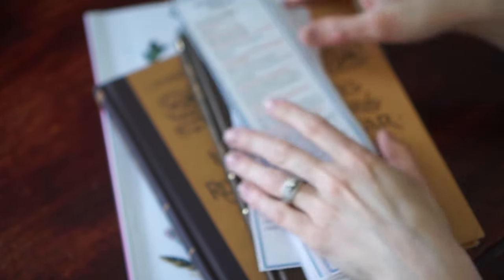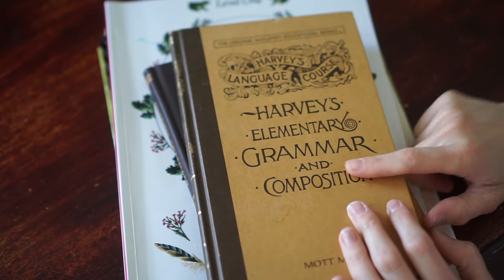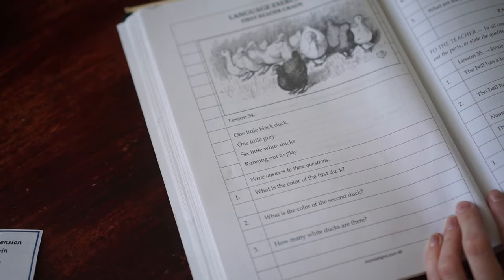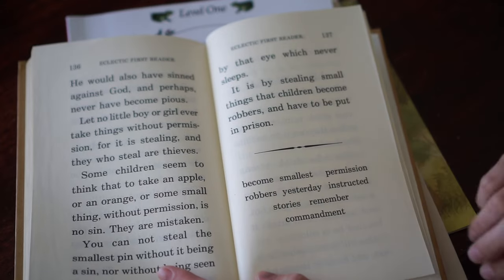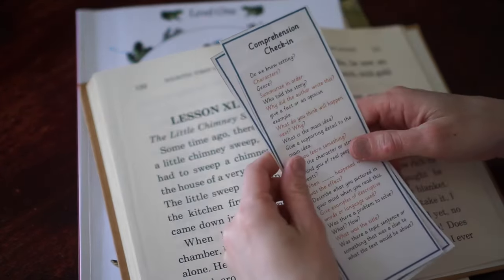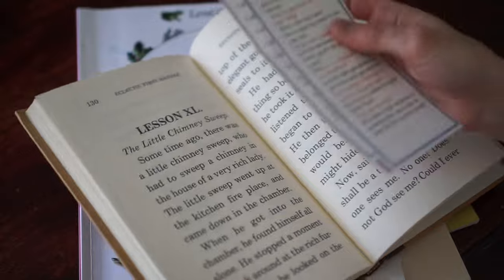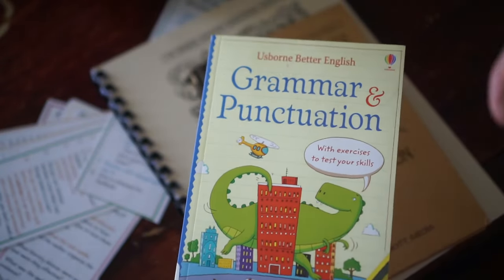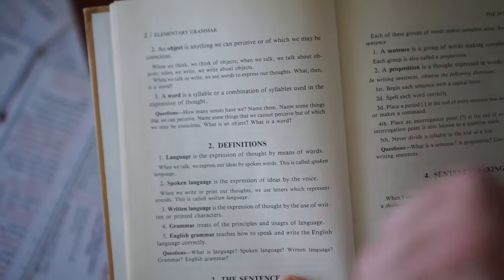How I Teach Grammar Using the McGuffey’s || Homeschool Grammar Curriculum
I am so glad to have you here!
I'm Dana, wife to my favorite, mama to 4 littles, and a second-generation homeschooler. One of my greatest joys is teaching my children, so on this channel, I share our homeschooling journey as well as simple living and motherhood encouragement.

Items shown or mentioned:
I got my hardcover McGuffey books thrifted on Ebay, Thrift Books, and Mercari.

Revised Eclectic Speller
Original McGuffey Eclectic Speller
The Lesson Book Level 1
The Lesson Book Level 2
Gentle Grammar
Grammar Bookmarks

❤️My favorite discount grocery store online, MARTIE!

❤️Our felt letter board: TinyFeats
 Use :OURSWEETIEBIRDSHOME to save 10%!

ref_=cm_sw_r_apin_aipsfshop_aipsfoursweetiebirdshome_PTCKA5Z24ZZ2YAZ97GE3

❤️Favorite Motherhood Books

❤️My Filming Equipment

-Dana